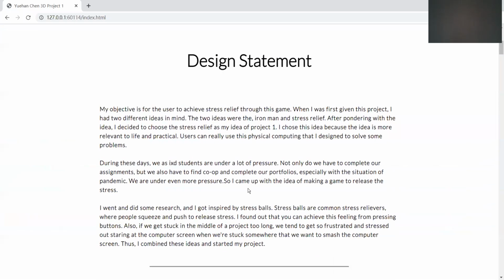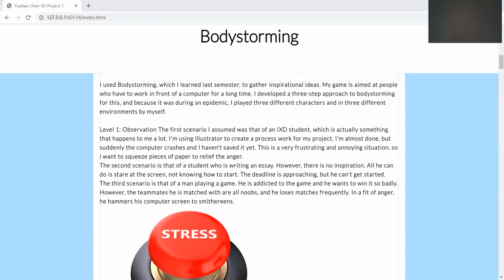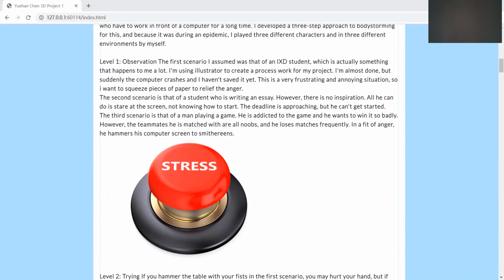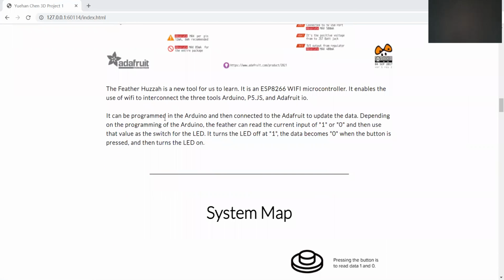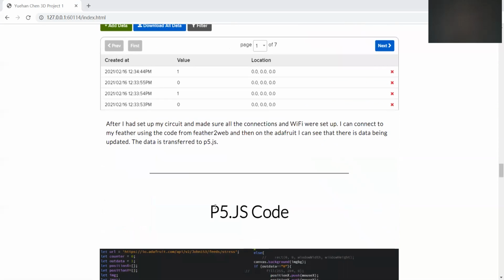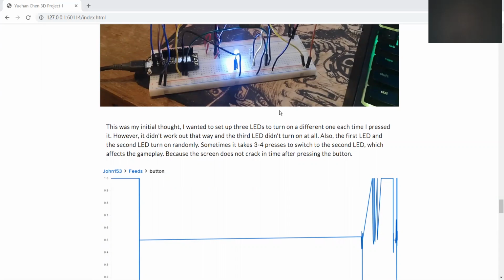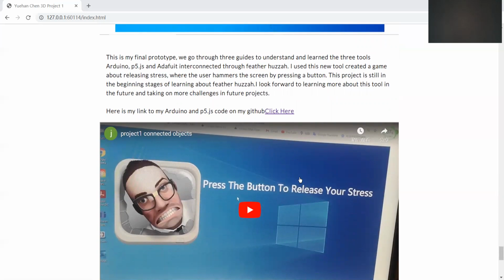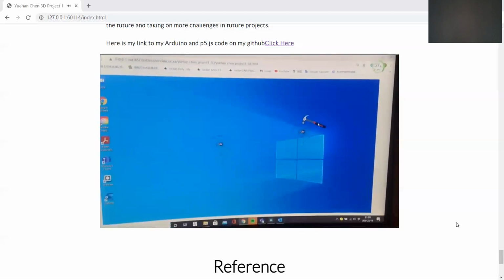Project 1 Presentation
Presentation of Project 1